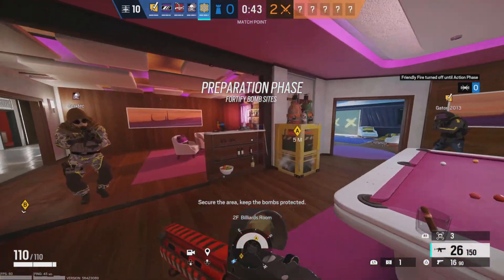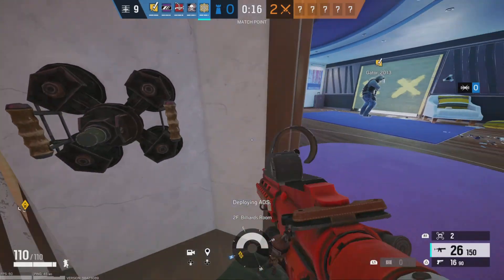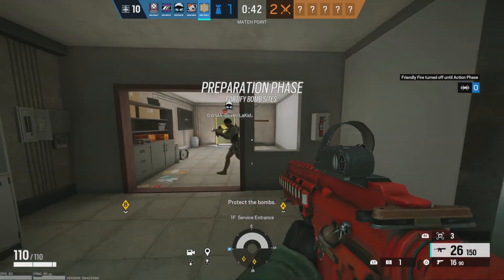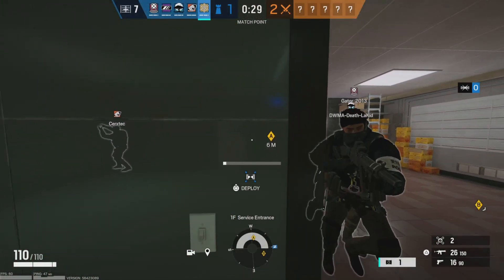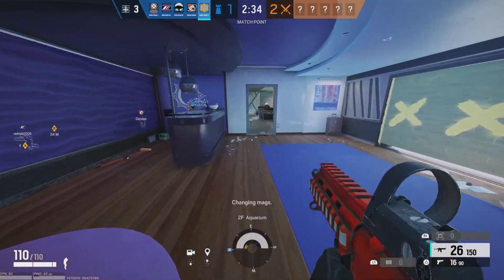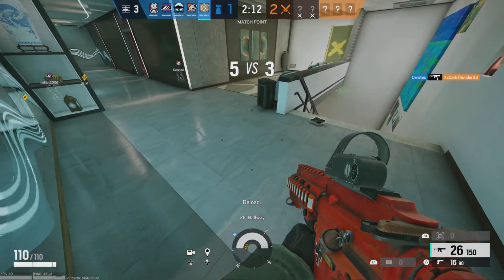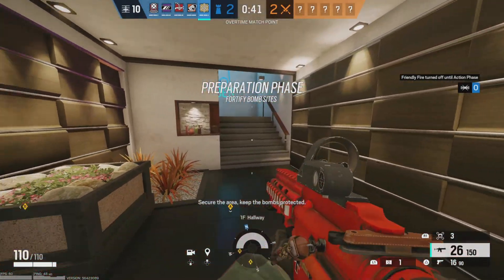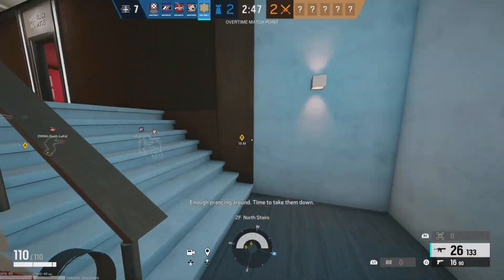The Defense duo | Ft. Gator_2013